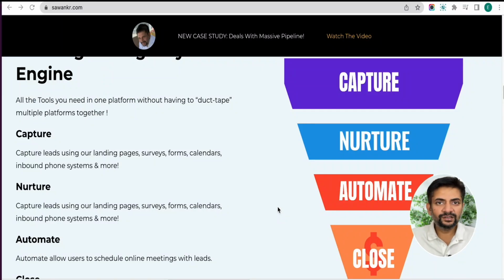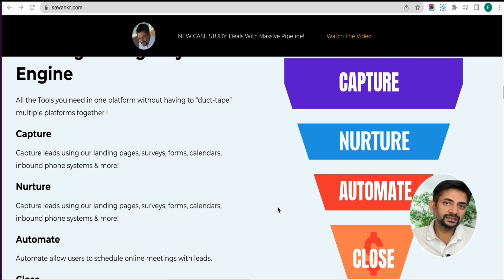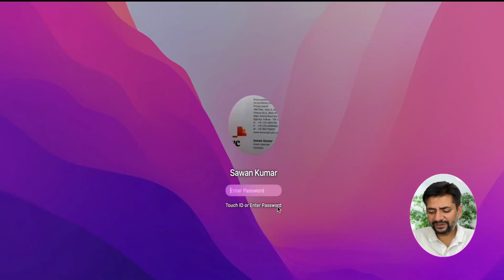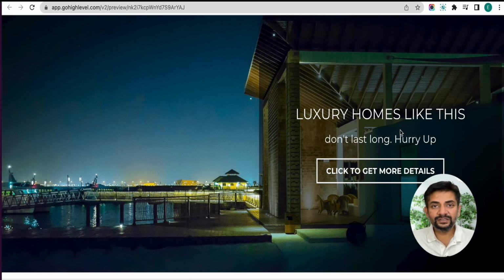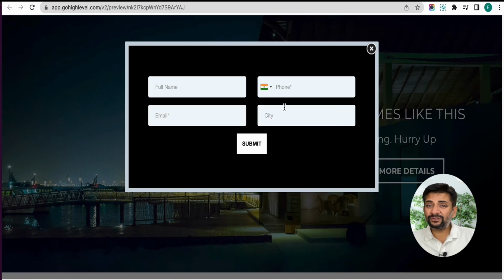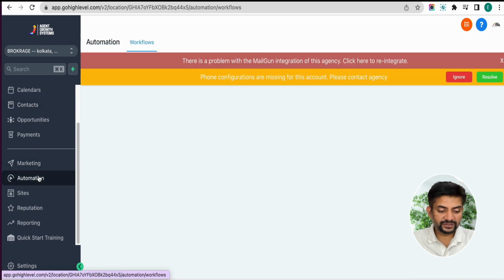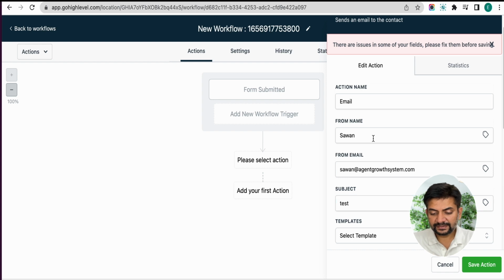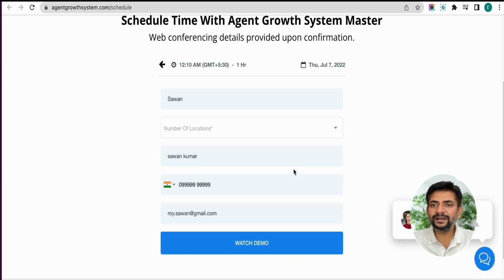How to get 10 times more leads for real estate agents in the next 30 days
realestateagents realestatetips realestateleads Get my training on 15 Exclusive Leads in the next 30 days